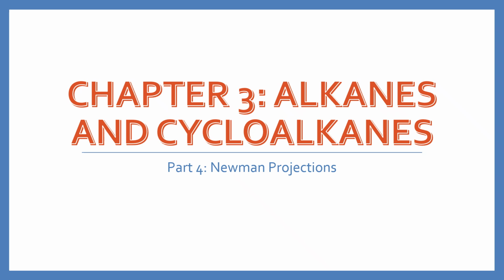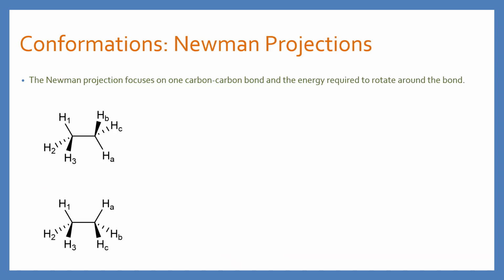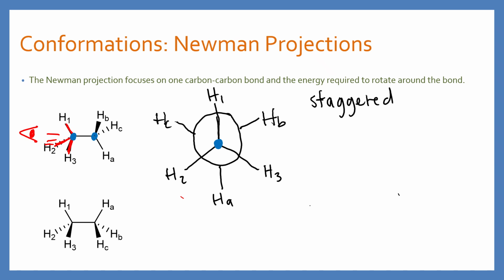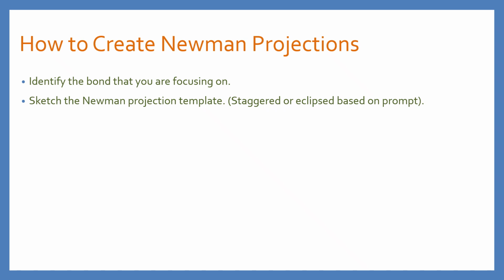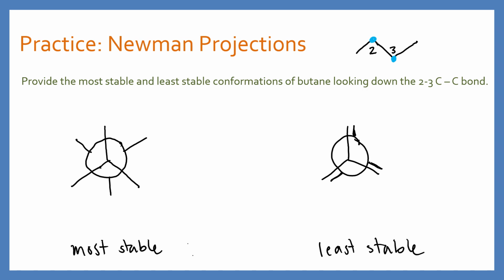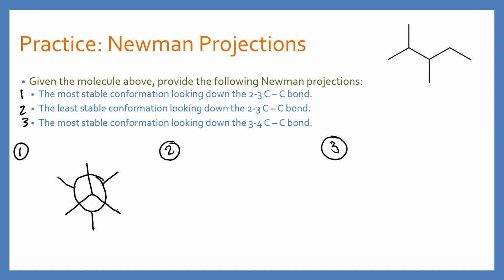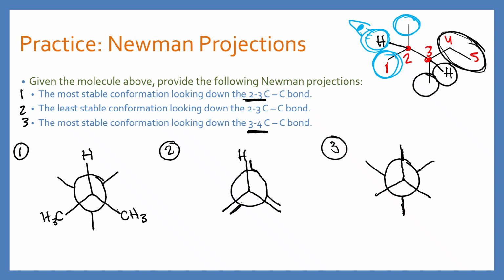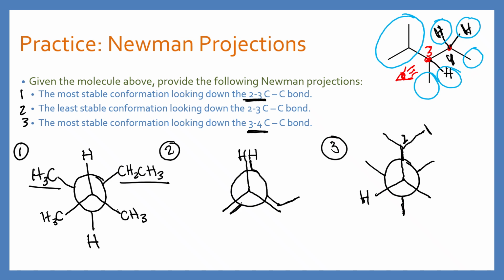CHEM 2330 Chapter 3 Part 4